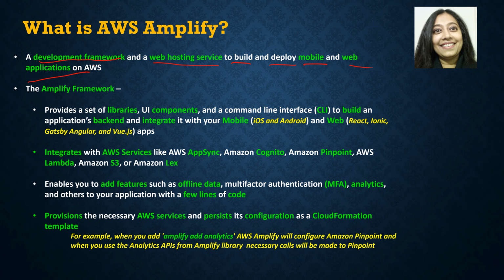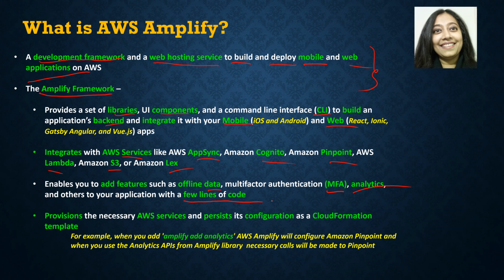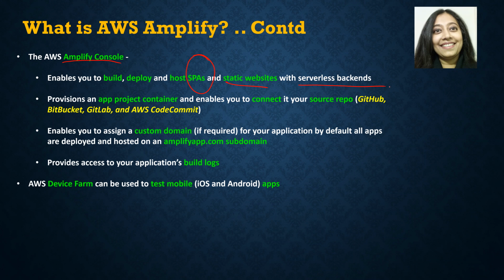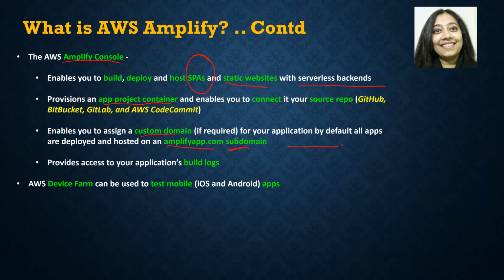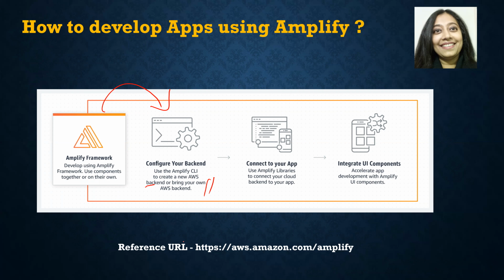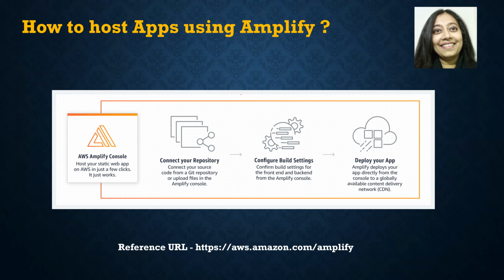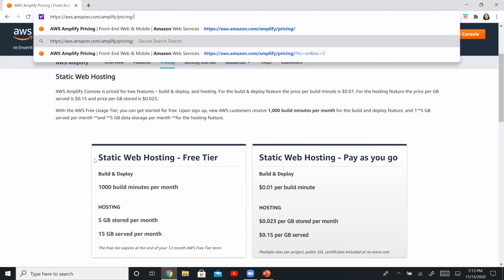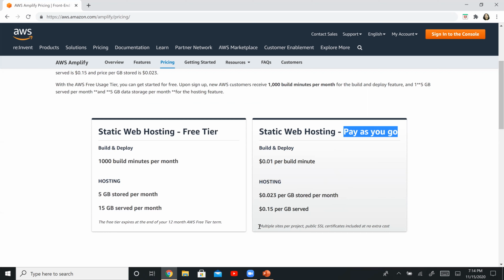AWS Tutorial - AWS Amplify - Overview